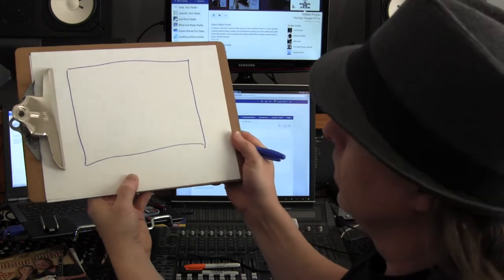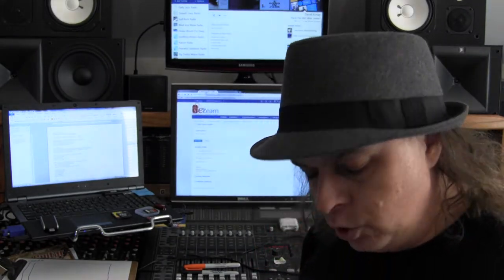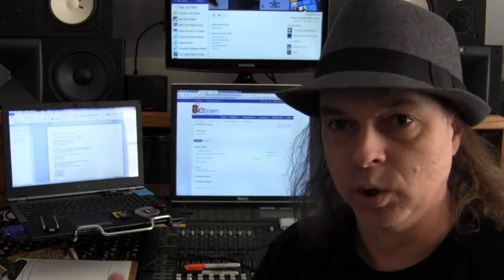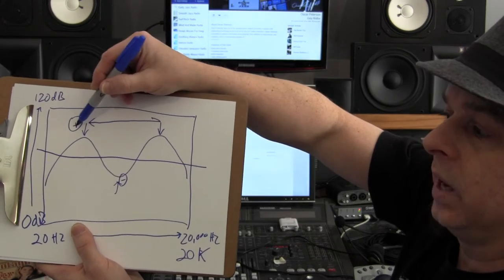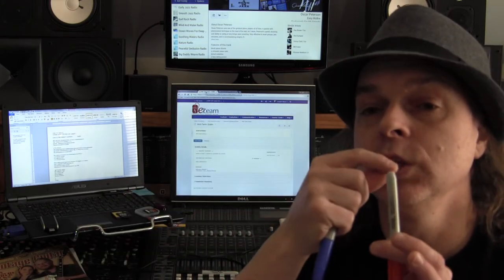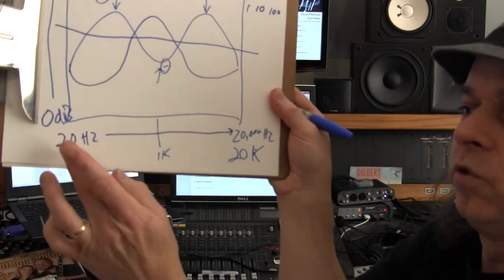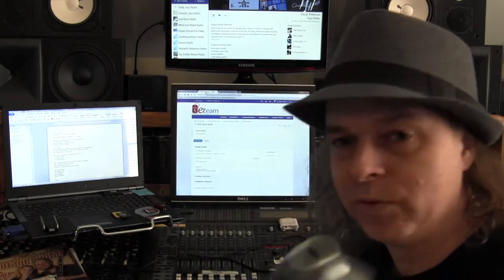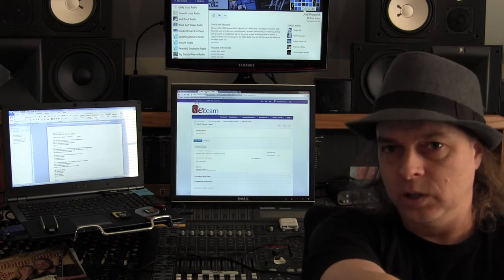Com 270 01 Intro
This is the intro lecture, covering chapter 1; to accompany my online audio course at Vol State College.  Not a student? Well, then enter at your own risk!